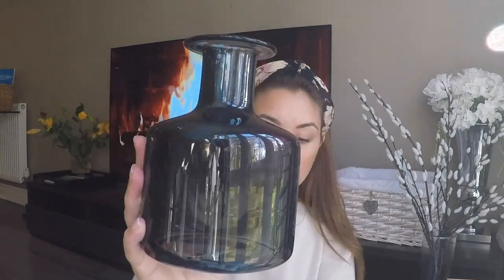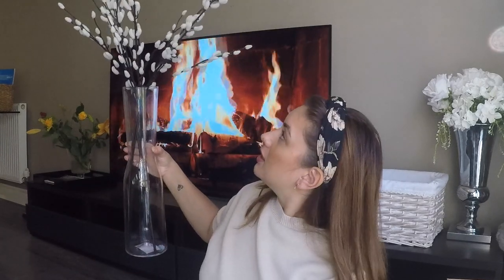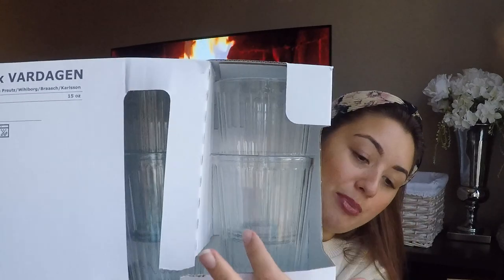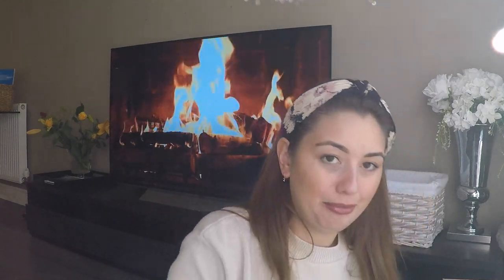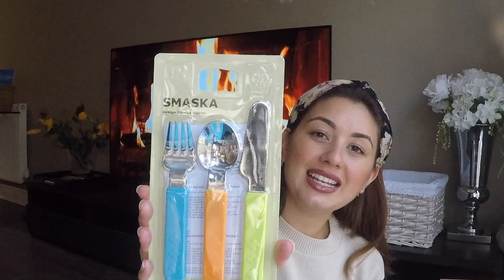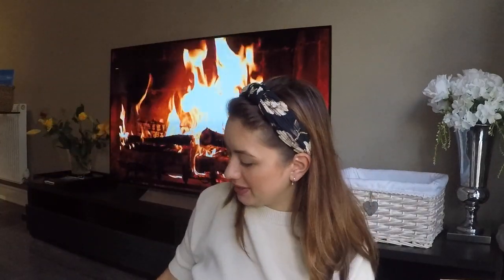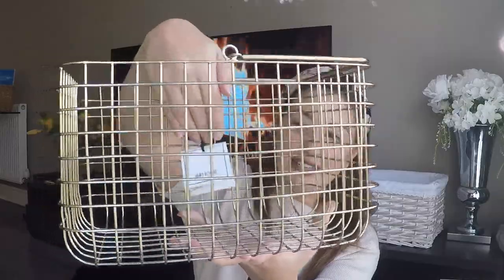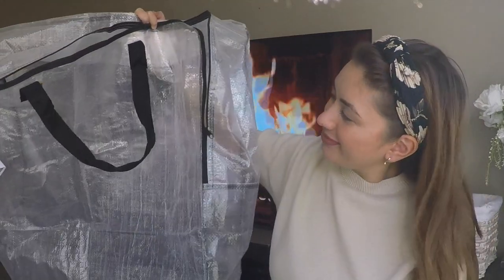IKEA AND H&M HOME HAUL | IKEA HAUL 2020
I took my FIRST EVER trip to IKEA and have also ordered some home items from H&M home. I am moving home soon, so I need to stock up on all of the essentials. I hope you enjoy viewing what I bought :)

Links for items mentioned below:
Ikea – glass dome
Ikea – grey vase
Ikea - Eucalyptus stem
Ikea – ribbed glasses
Ikea – clear glass
Ikea – storage bags
Ikea – beaker
Ikea – bibs
Ikea – cutlery set